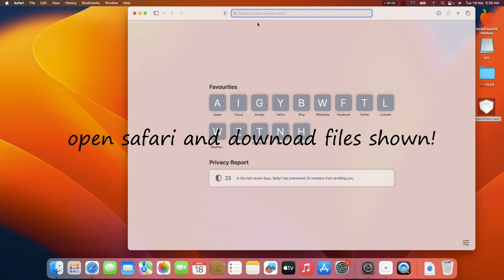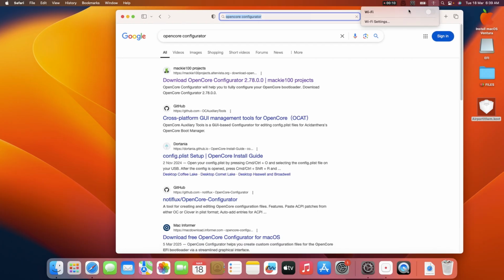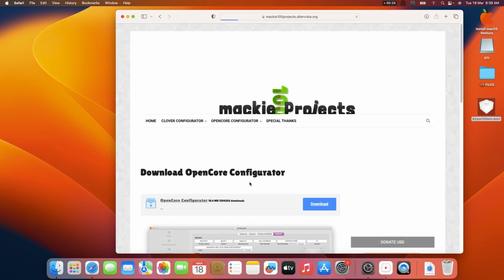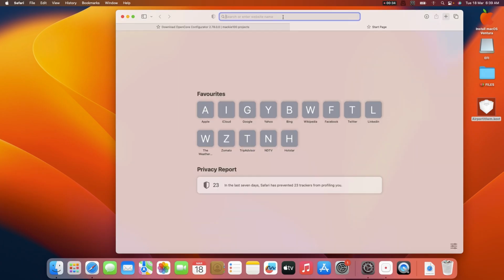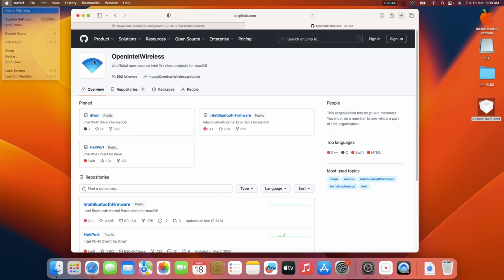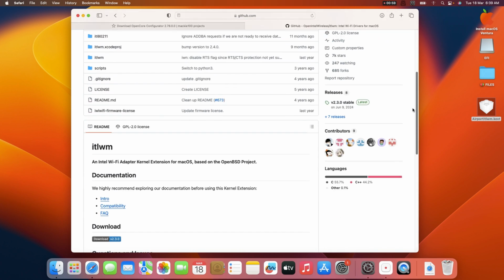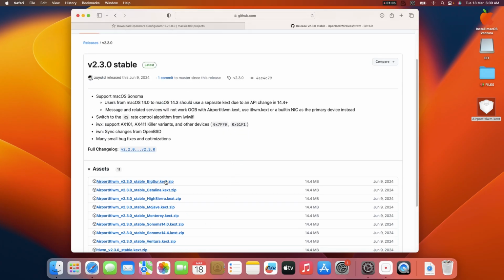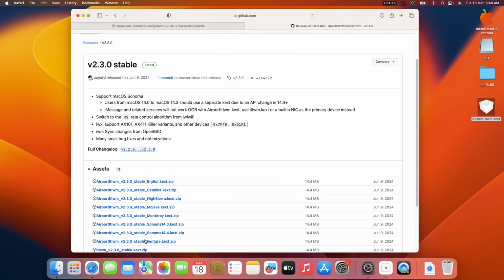Fixing Intel WiFi on macOS Hackintosh | Easy Guide | TechBits!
In this video, we'll walk you through how to fix Intel WiFi issues on your macOS Hackintosh. If you're struggling to get your Intel WiFi card to work on your Hackintosh setup, this guide is perfect for you! We’ll cover everything from troubleshooting common issues to installing necessary kexts for smooth connectivity.

Timestamps:
00:00 - Introduction
00:05 - Downloading Required files
01:30 - Installation/fixing steps

Drop a comment if you need any help or have suggestions for future videos!

Song: Embrace
Composer: Sappheiros